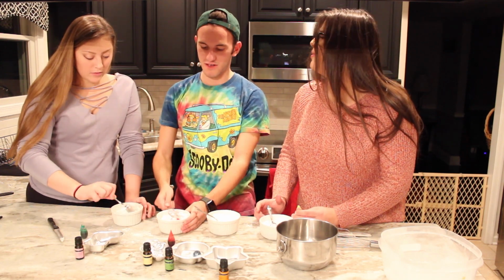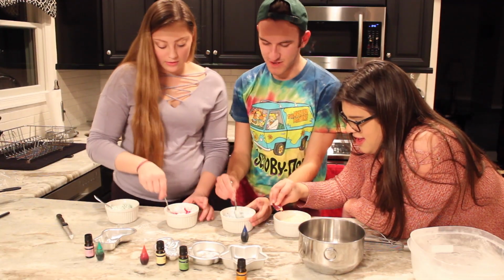DIY HOLIDAY BATH BOMBS (W/ Jade & Mia) (Day 5) | Dante Sannelli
SPOILER: fun, easy, but still somewhat of a fail...